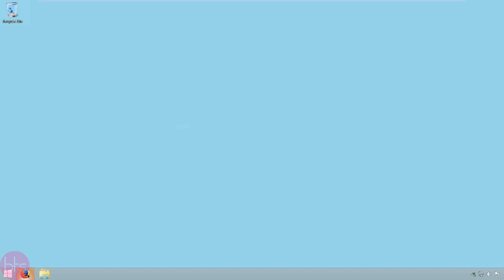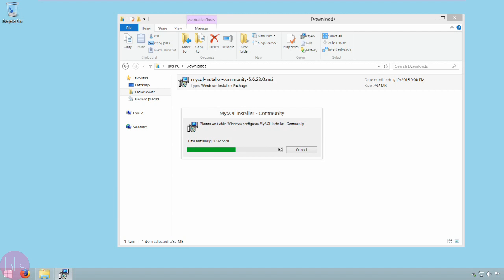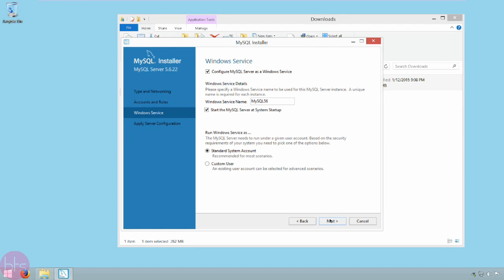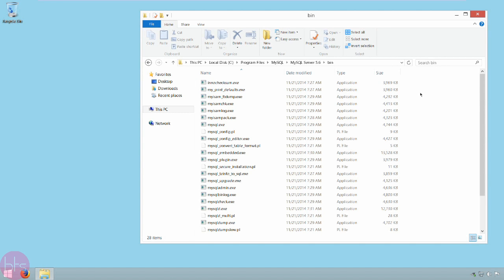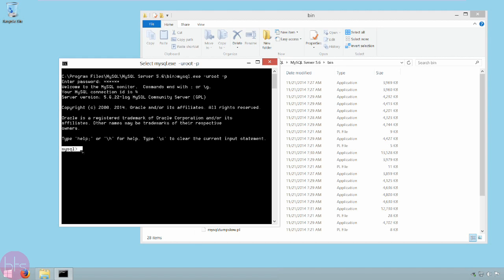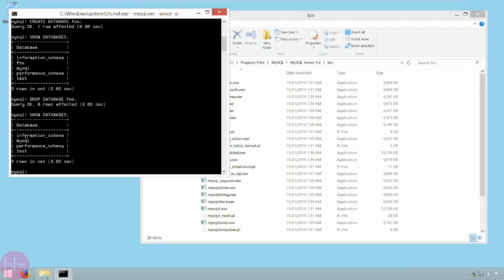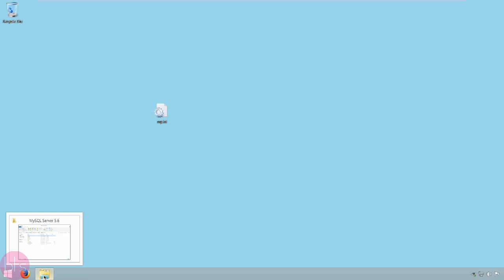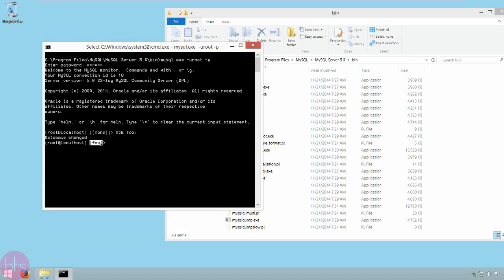MySQL Installation on Windows - ltamTube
Tom Schlink, student from the BTSi Promo5 (T4IN) edited this ScreenCast in order to explain how to install a MySQL-Server on Windows.